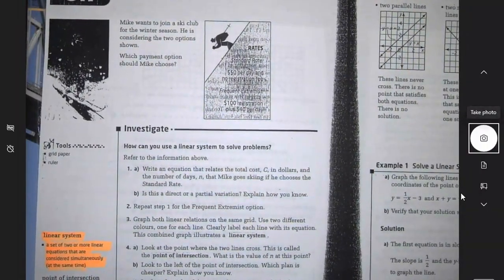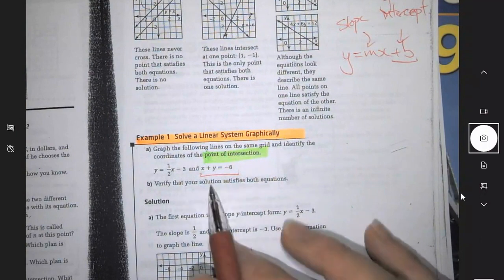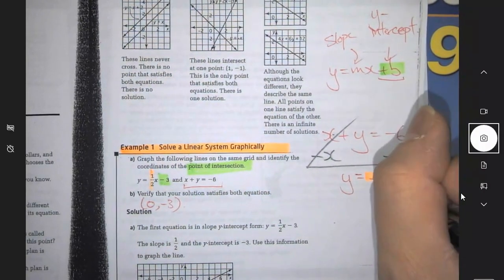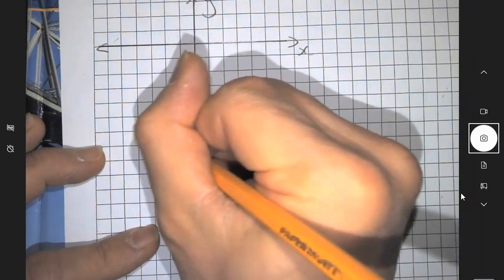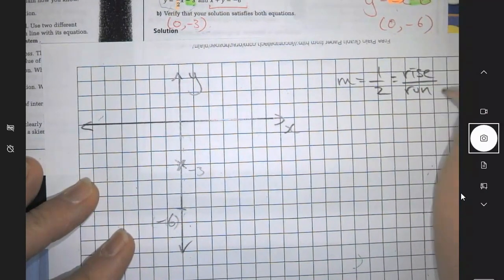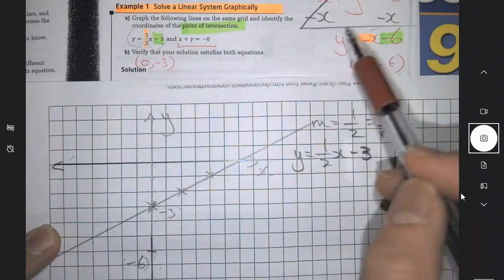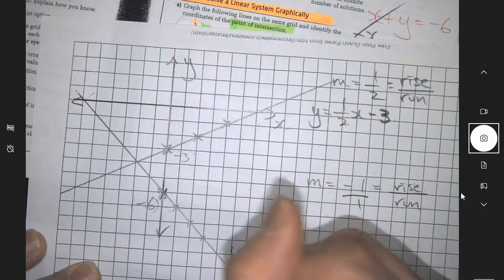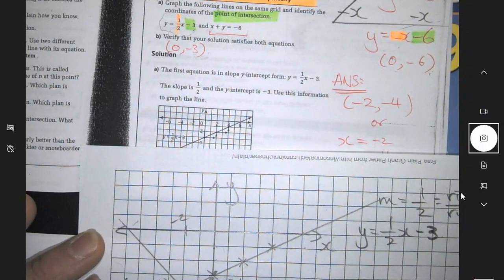Systems of equations BY graphical method